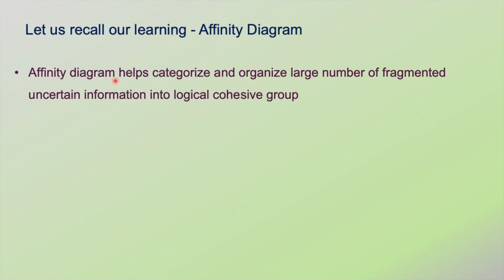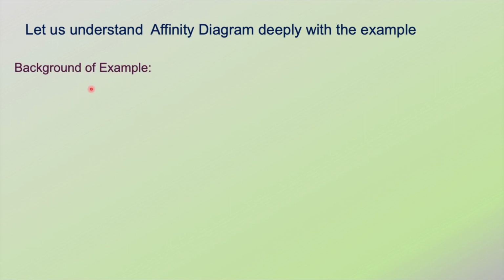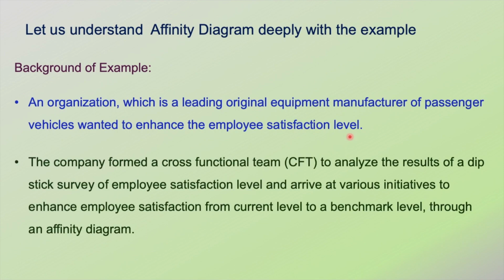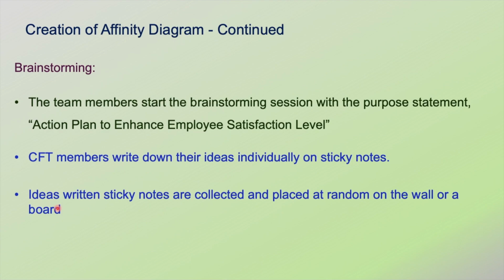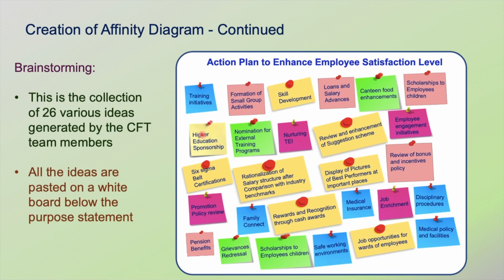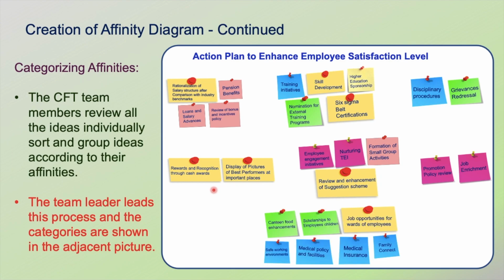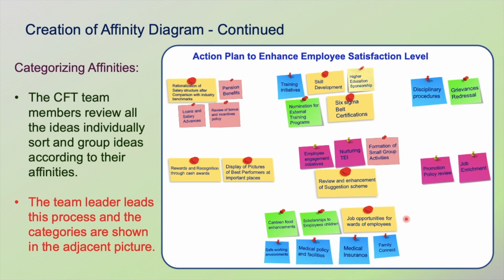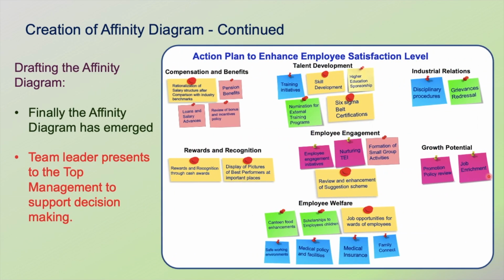1 Affinity Diagram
This video is about detailed explanation of New 7 Management tools explained individually. Each of the New 7 tools are explained with one example in separate videos. This video talks about Affinity Diagram.